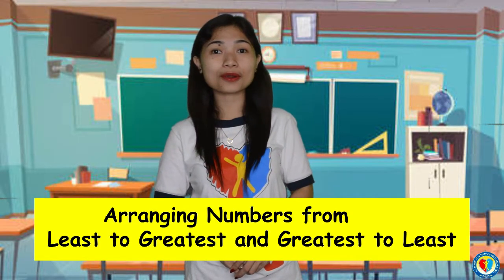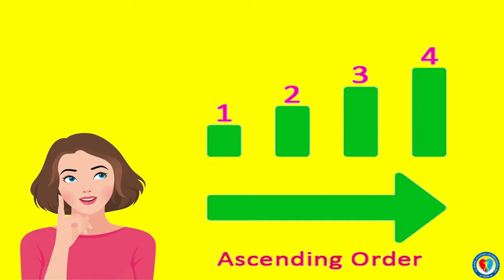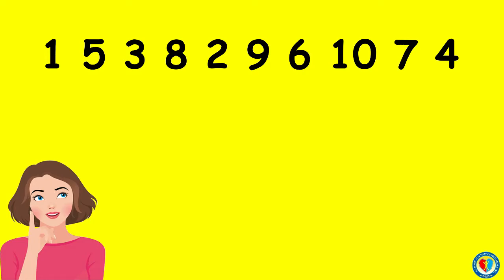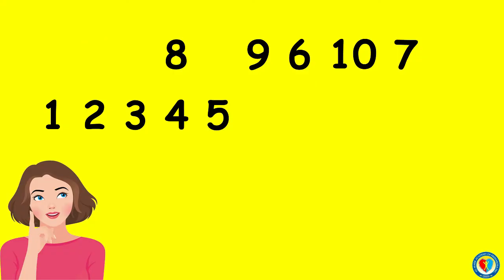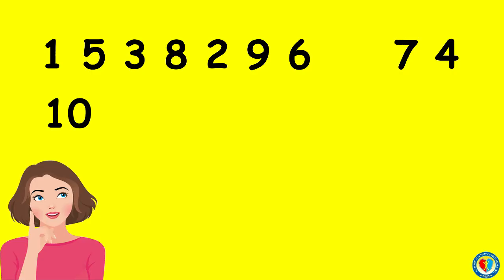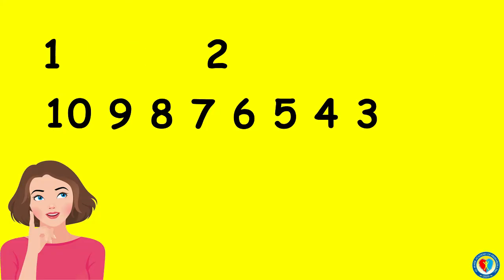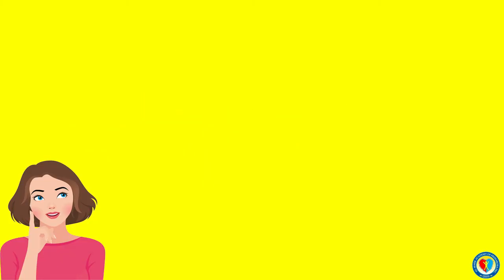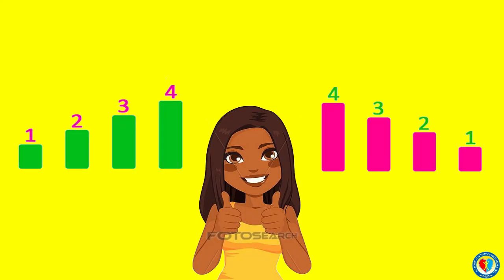ARRANGING NUMBERS FROM LEAST TO GREATEST AND GREATEST TO LEAST